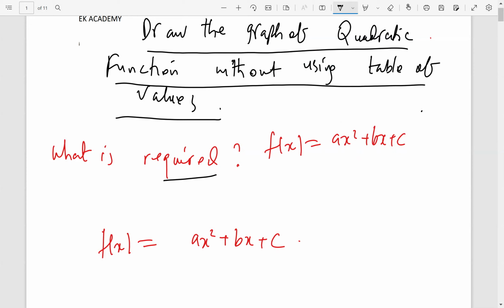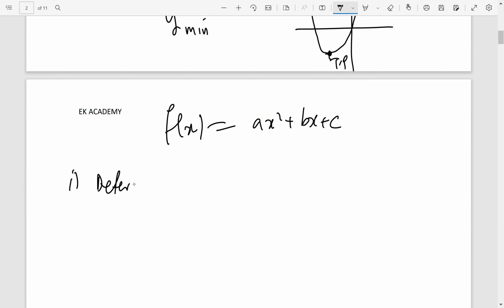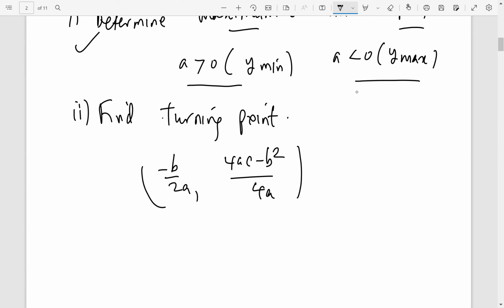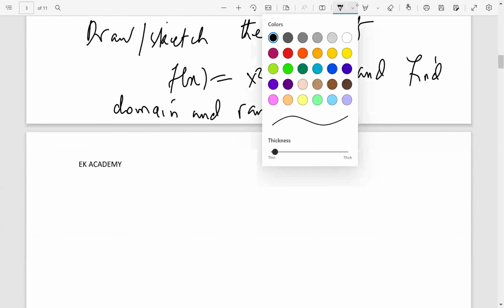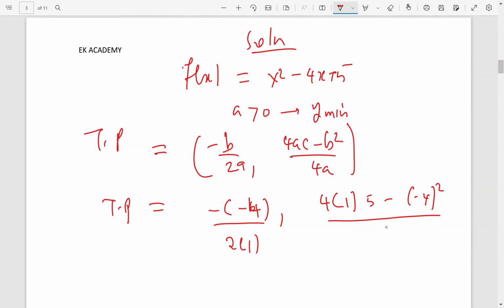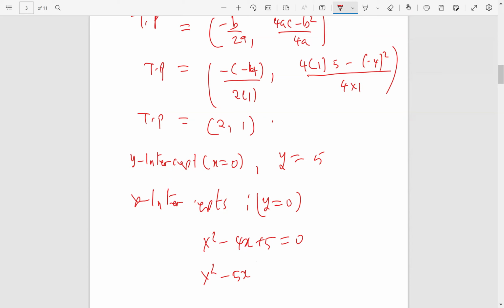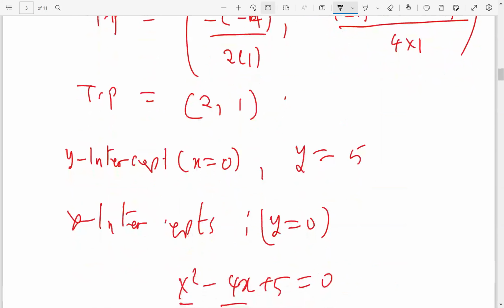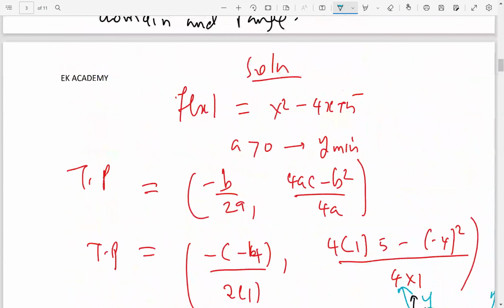graph of quadratic function without using table of values